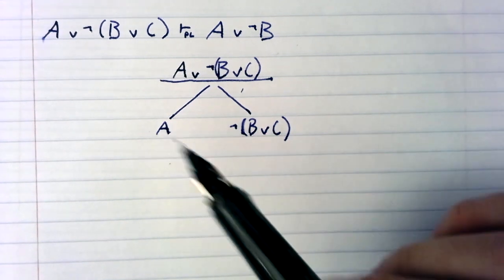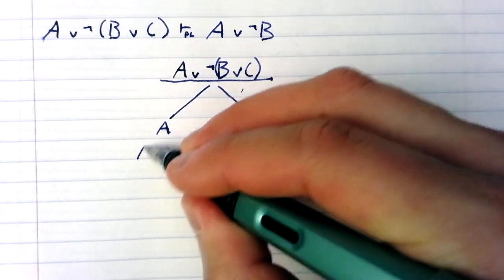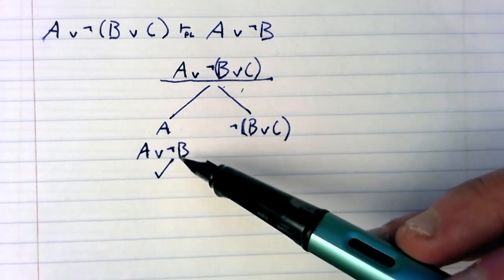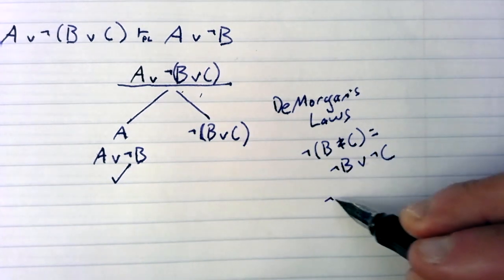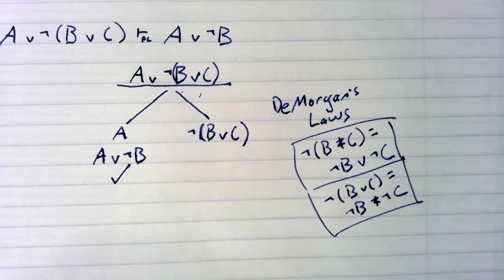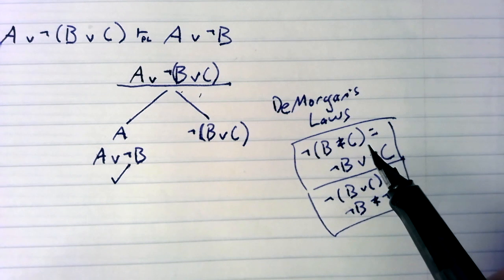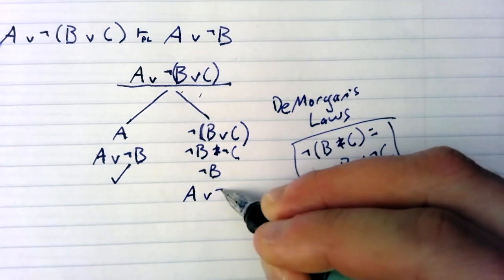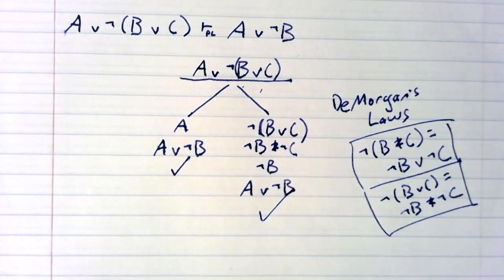Beginning Truth-Trees, Clip 4/19